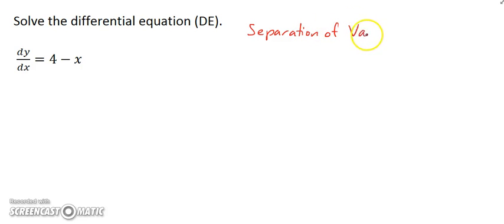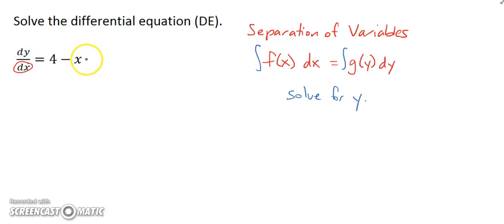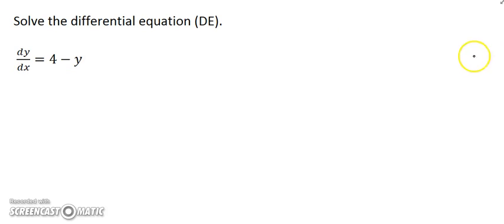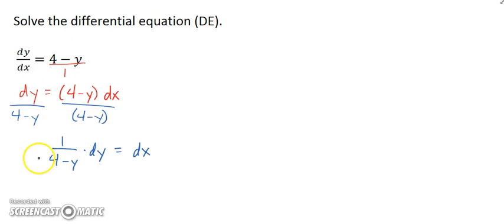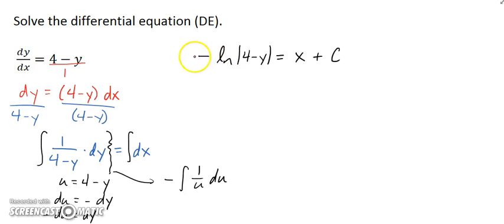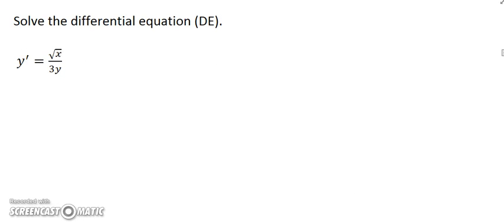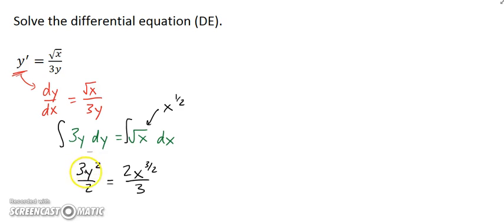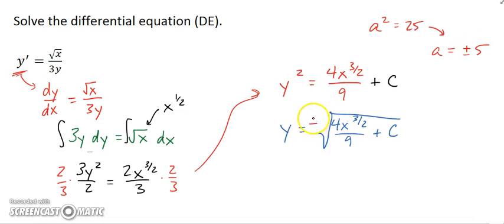AP Calc @ Harrison: Solving Differential Equations